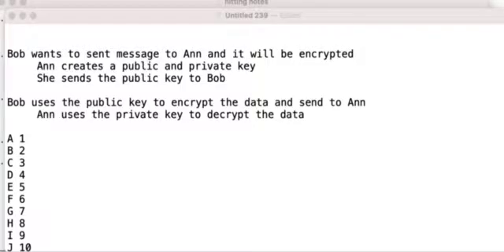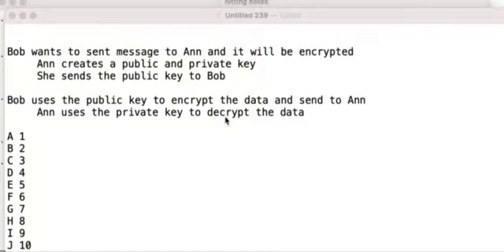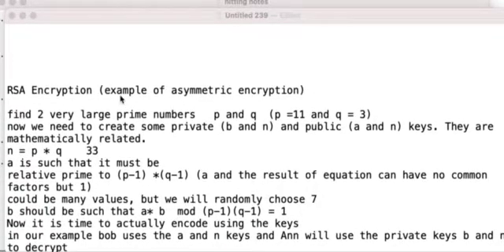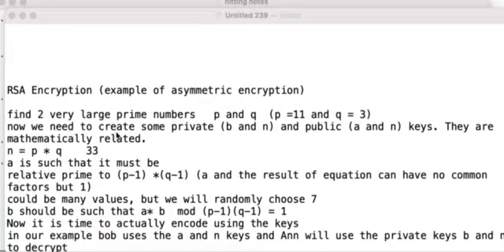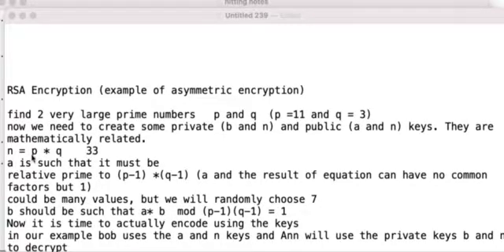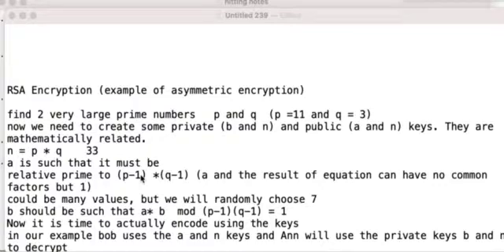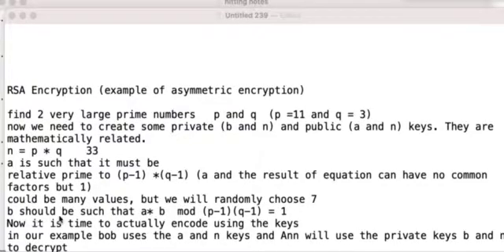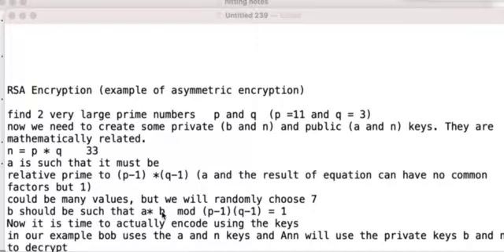rsa v ideo 1